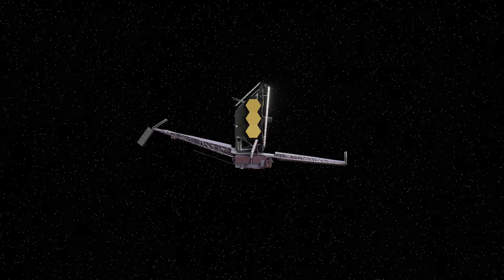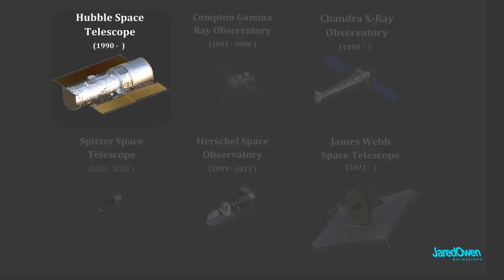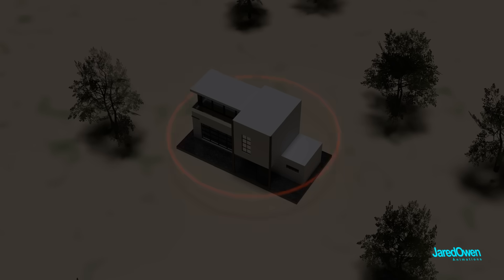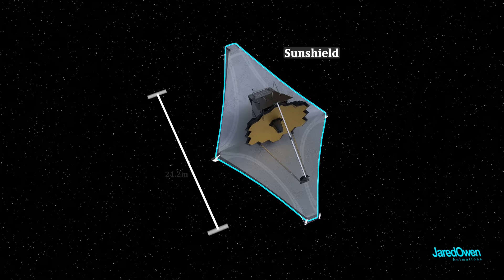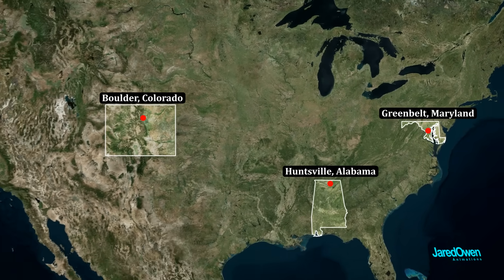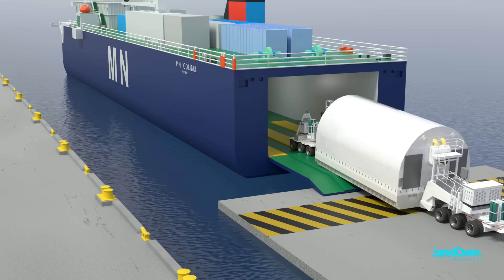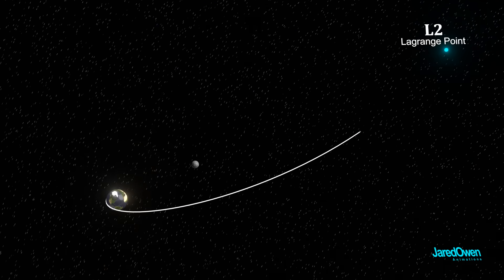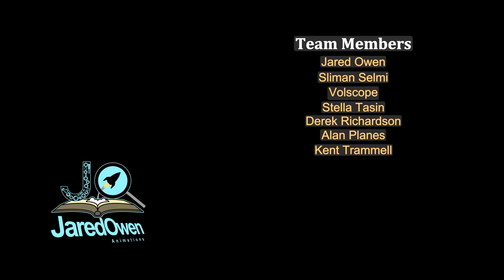How does a Space Telescope work? (Hubble and Webb)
The James Webb Space Telescope (JWST) is the most advanced infrared space telescope ever created, acting as a time machine to explore the early universe.

👩‍🚀Thanks to NASA Goddard Space Flight Center for reviewing this video:
Paul Geithner
Peter Sooy
Stefanie Milam

🌏This video has been dubbed in 15 languages, you can change the audio track language in the Settings menu (click the gear icon in the lower right hand corner of the video).

👨Team Members:
3D Artist: Jared Owen
3D Artist: Sliman Selmi
3D Artist: Volscope
3D Artist: Stella Tasin
3D Generalist: Alan Planes
Research: Derek Richardson
3D Consultant: Kent Trammell
Liftoff/Smoke Sim: Joel Adams

📚Book Sources:
Unseen Universe: Space as you’ve never seen it before from the James Webb Space Telescope by Dr. Caroline Harper

Inside the Star Factory, The Creation of James Webb Space Telescope, NASA's Largest and Most Powerful Space Observatory
 by Chris Gunn and Christopher Wanjek

NASA Hubble Space Telescope, Owners' Workshop Manual by Dr. David Baker

🎧Here is some of the gear that I use for animation:
Graphics Card: GTX 4090
Graphics Card: GTX 3090ti
Microphone: Shure MV7
Mouse: Razer Naga X

NJTOO9UYDRY8JQIA
RSWWNS2THQ4MQR9P
R2XADLYUOVMVJU5C